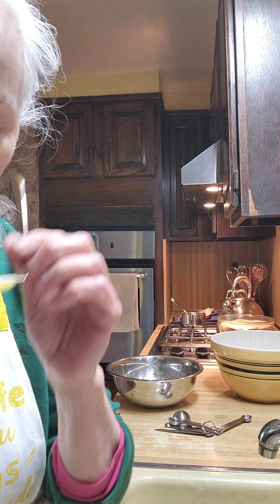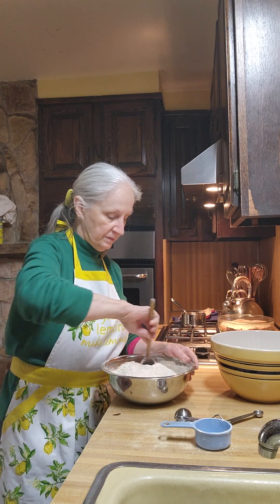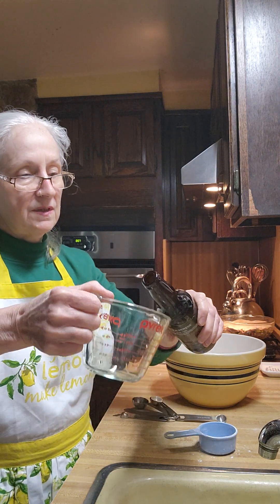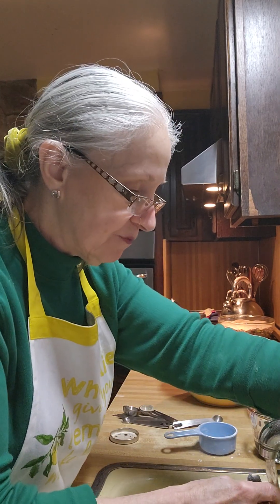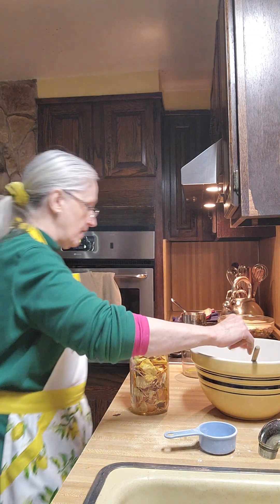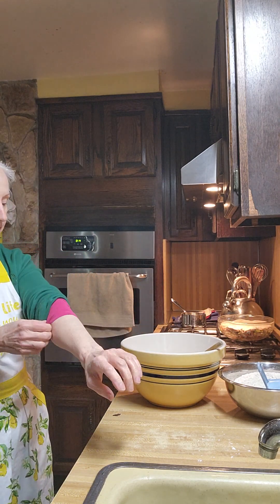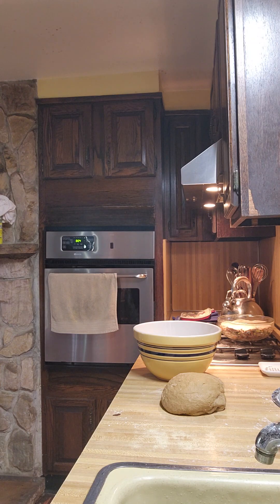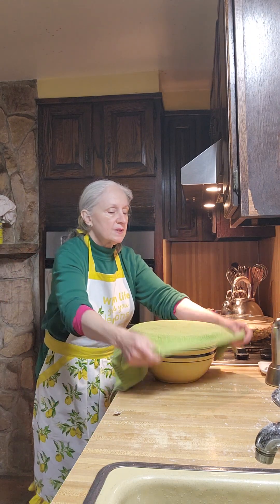Kansas Wheat Bread, part 1